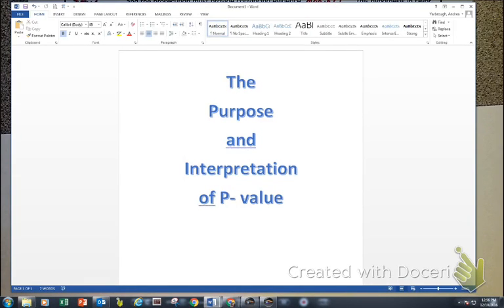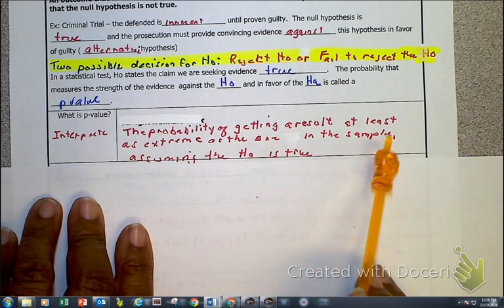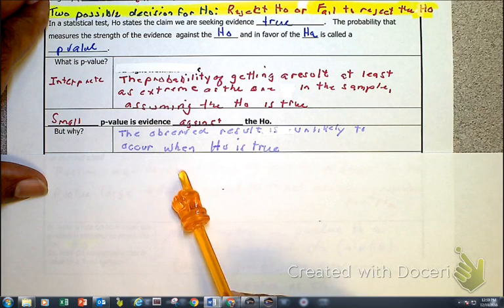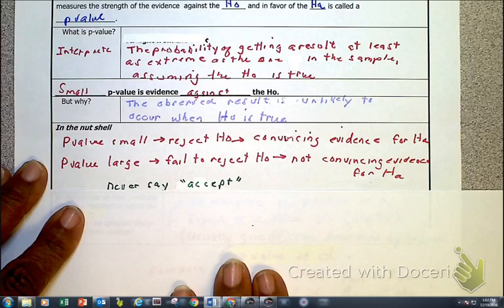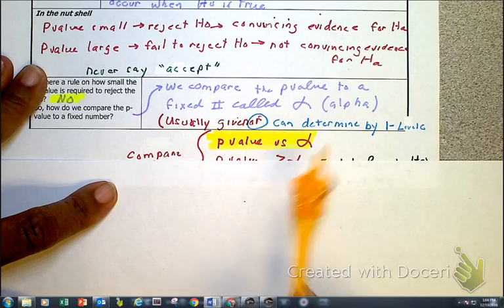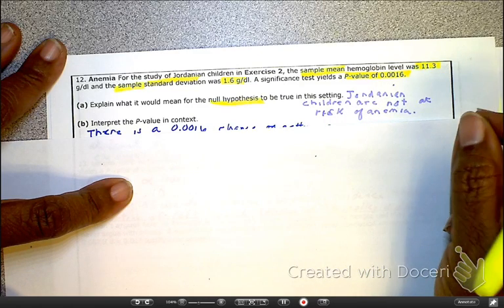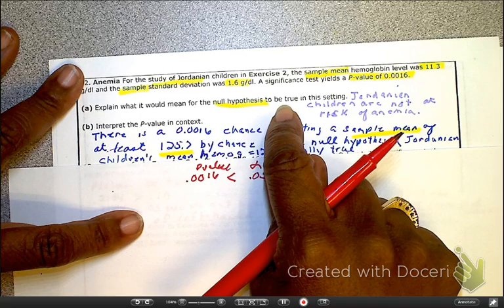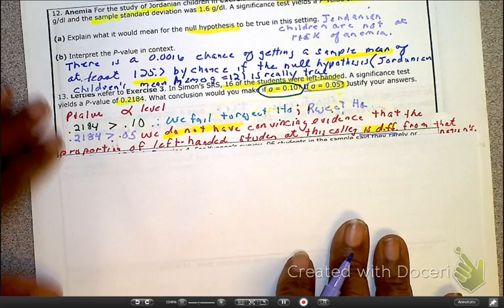9.1 (B) P-value - AP Stats